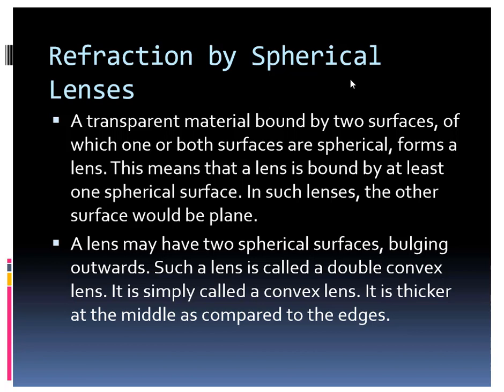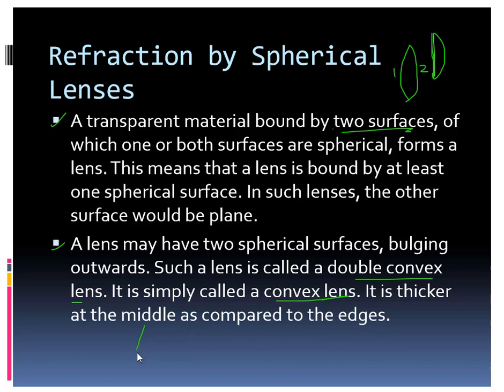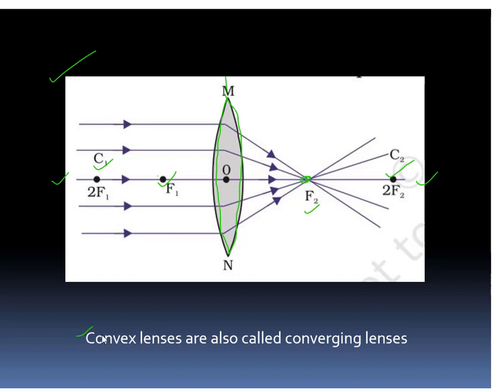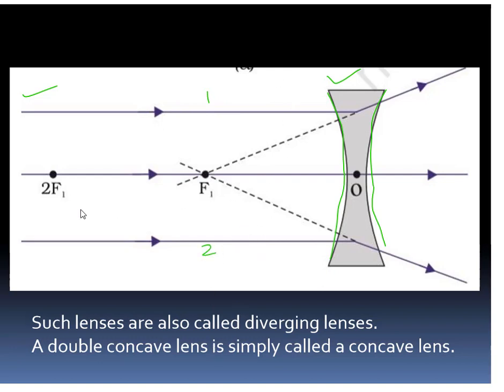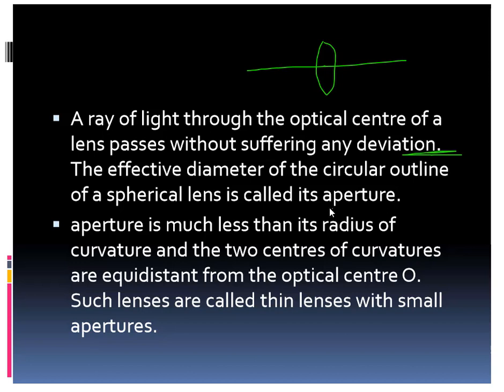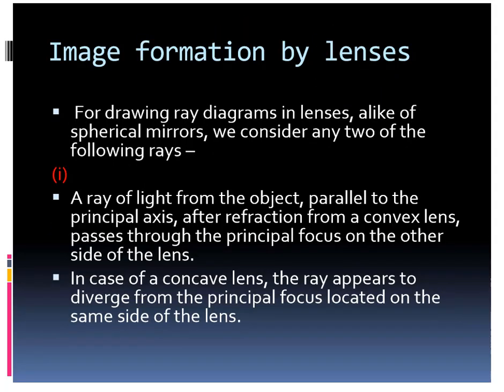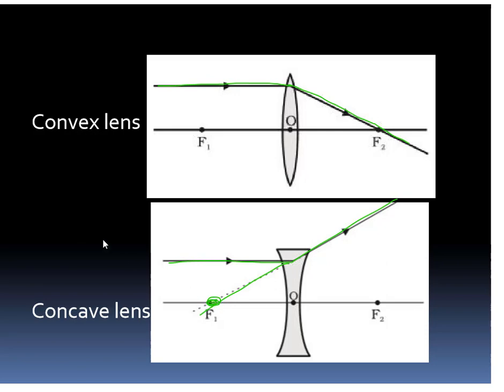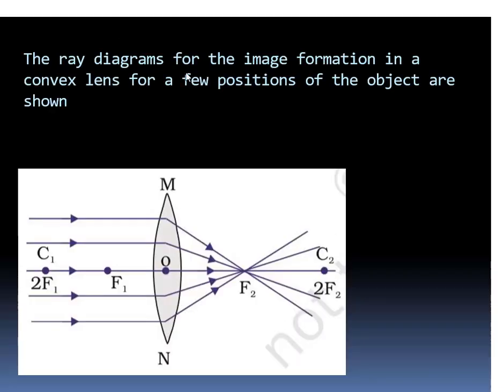CBSE Std X Physics Ch 10-Light Part 7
Laws before doing ray diagram in concave and convex lens